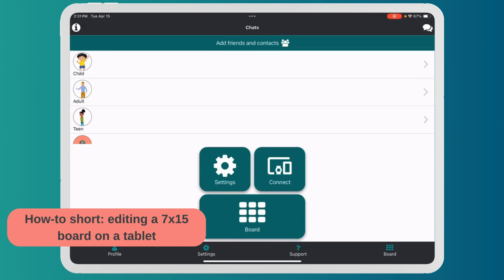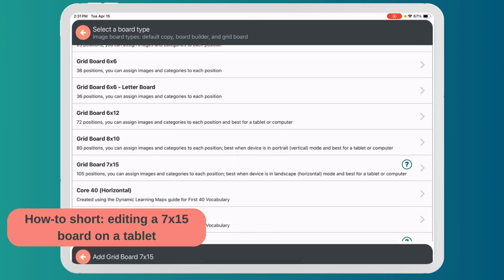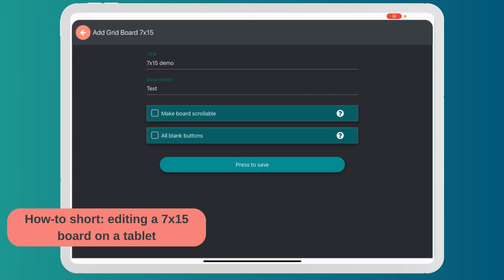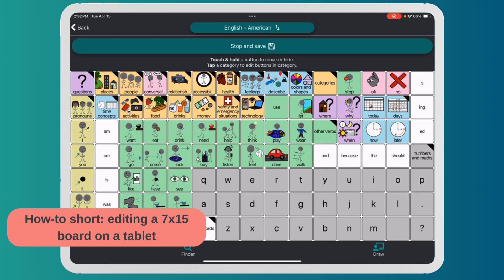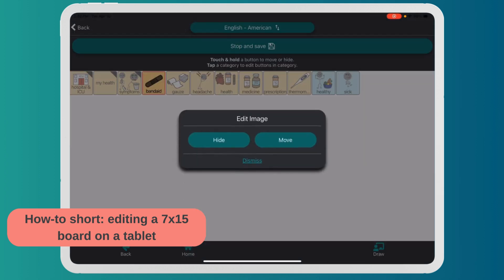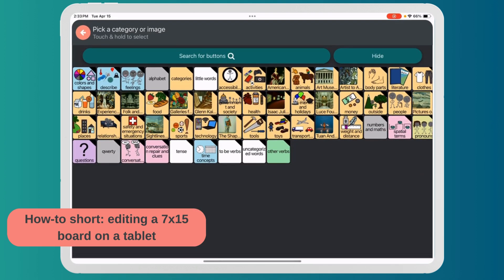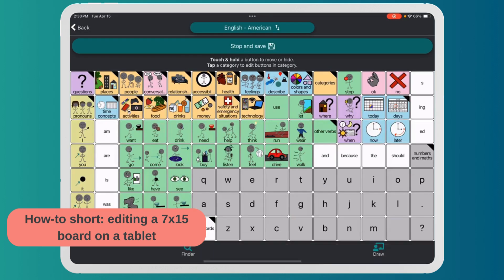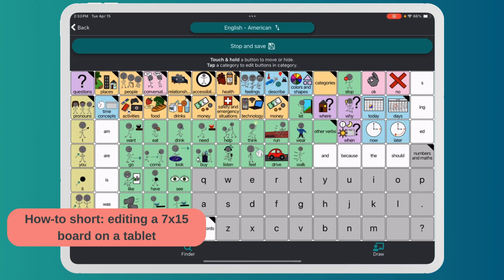How-to shorts: editing a 7x15 grid board in Weave Chat AAC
Overview of how to edit a 7x15 grid board. All editing takes place in Settings - Board Builder